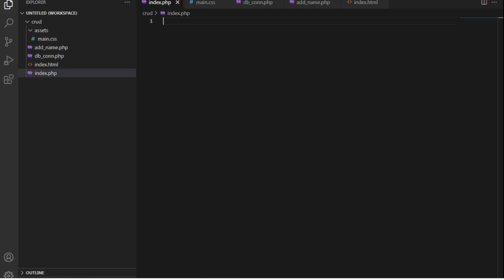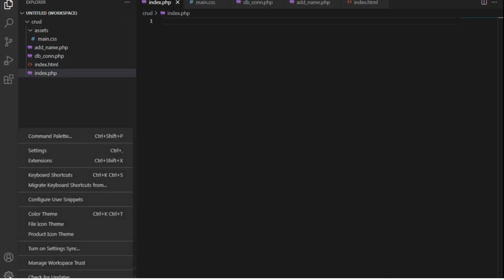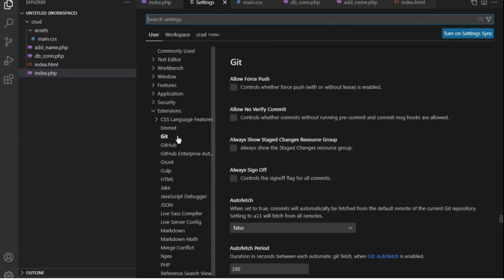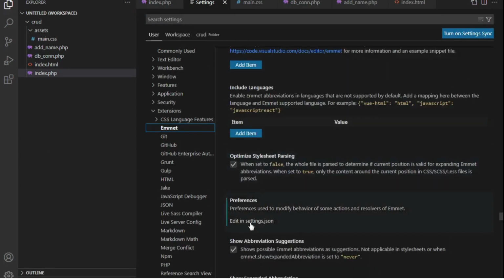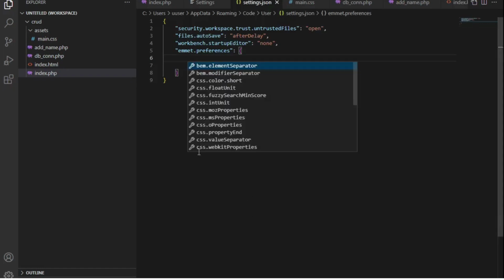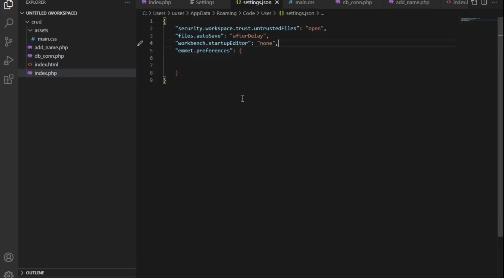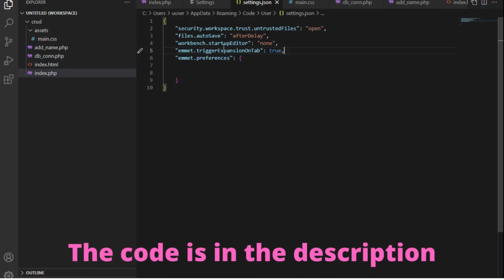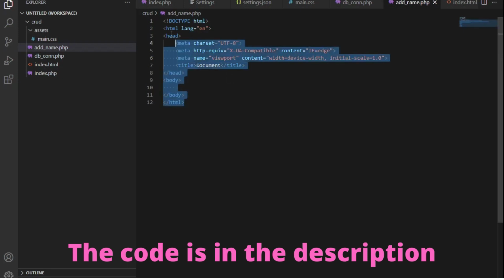How to fix emit abbreviation not working in Visual Studio Code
Are you are freelancer?

["emmet.triggerExpansionOnTab": true, ]